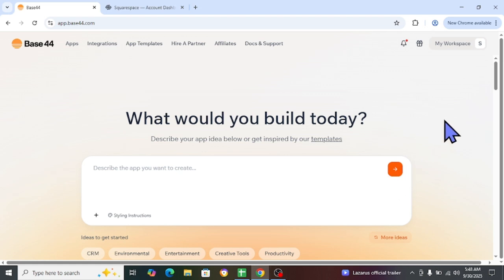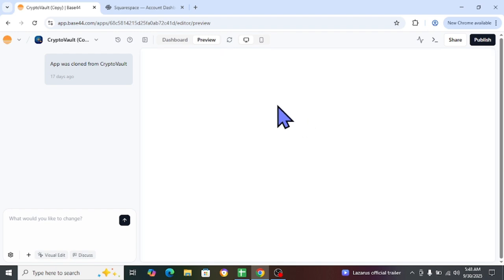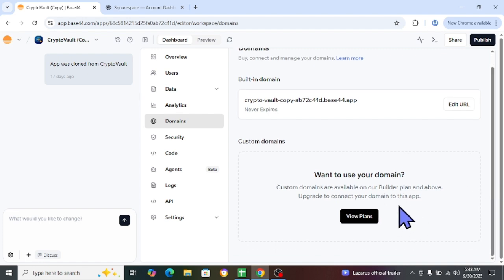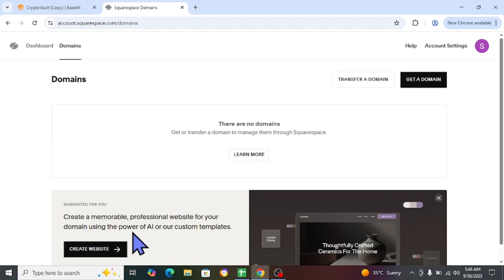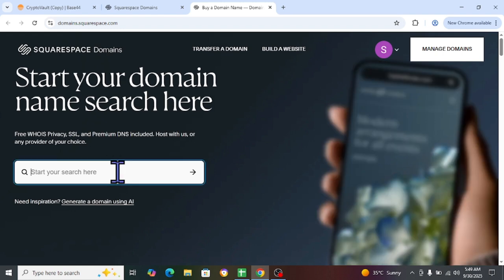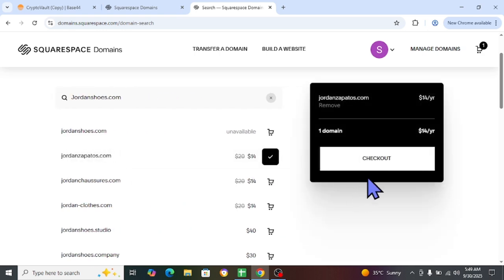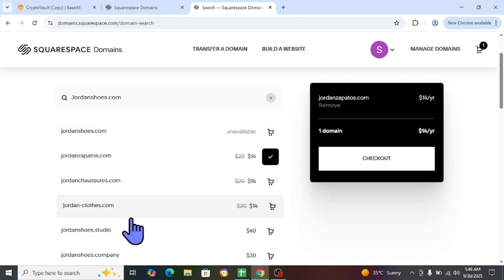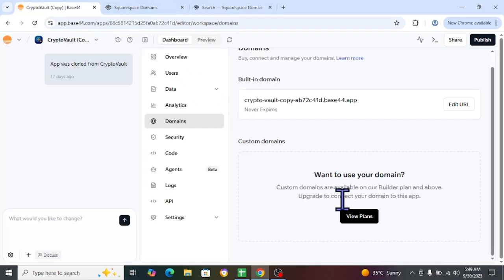How To Connect Squarespace Domian To Base44 (Step by Step) 2025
✅ In this video, I’ll show you exactly how to connect your Squarespace domain to Base44 — step by step!
⚡ Super simple walkthrough: add your domain in Base44, update DNS in Squarespace, verify, and wait for SSL 🔒
📱 Works on both desktop 💻 and mobile 📱 — perfect for beginners in 2025.

✨ What you’ll learn:
🔹 How to add a custom domain in Base44 🖥️
🔹 Where to find your Squarespace DNS settings ⚙️
🔹 Which DNS records to add (A record + CNAME) 🌍
🔹 How to verify & activate your domain ✅
🔹 Troubleshooting tips if it doesn’t connect 🚨

📌 By the end of this guide, your Squarespace domain will be fully connected to Base44 🎉